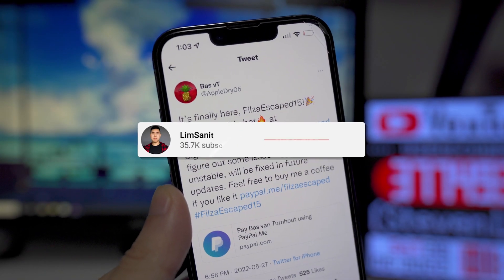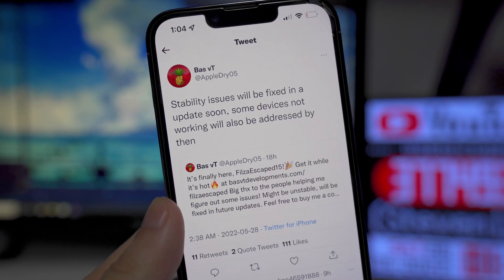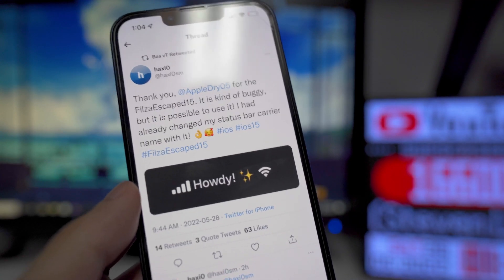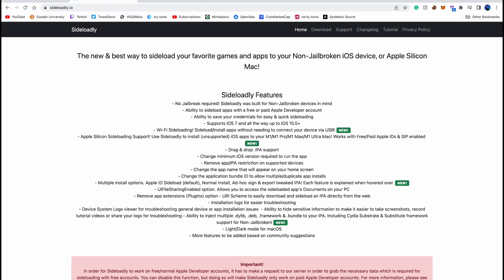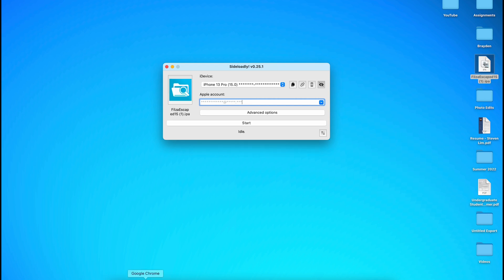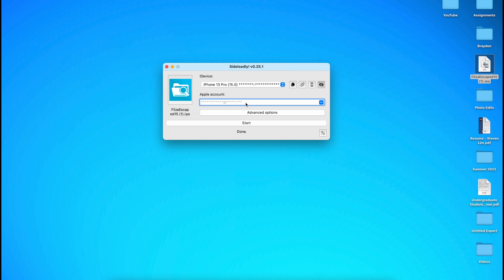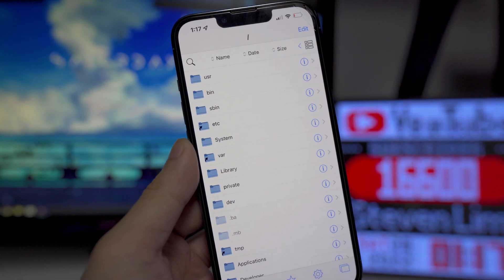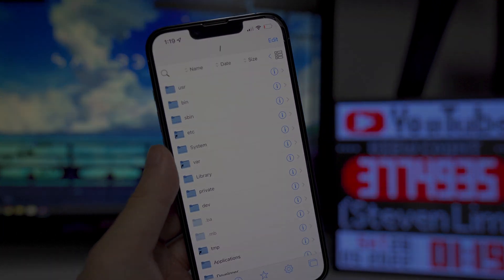iOS 15 FilzaEscaped FINALLY RELEASED! Install WITHOUT Jailbreak (FilzaEscaped15)